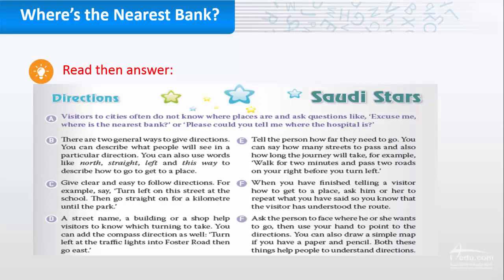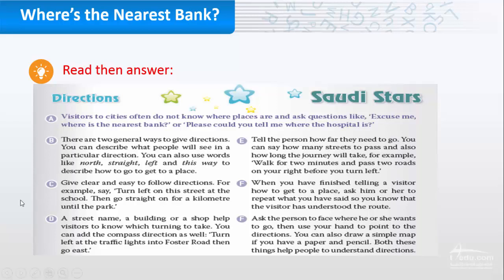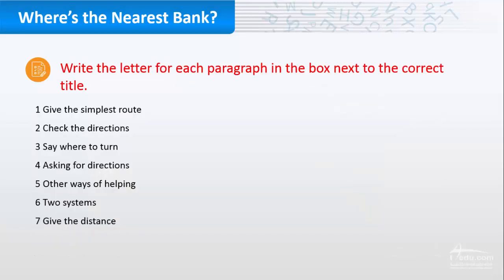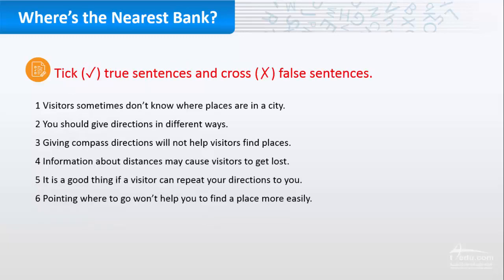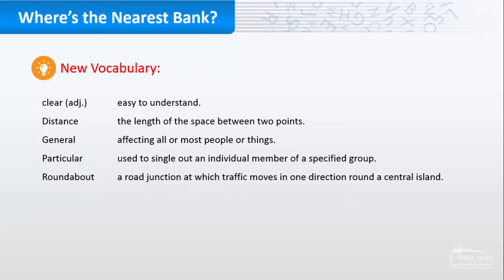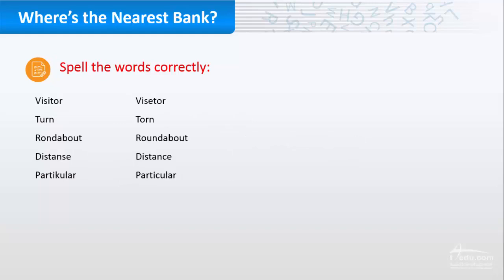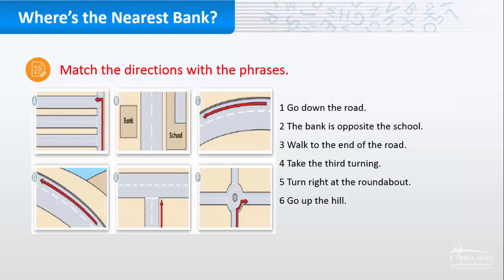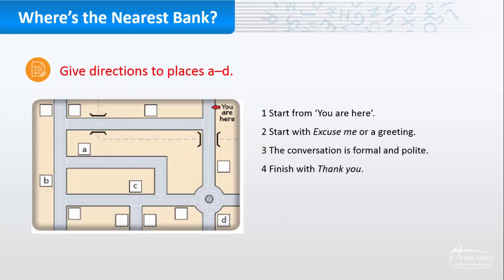Where's the nearest bank